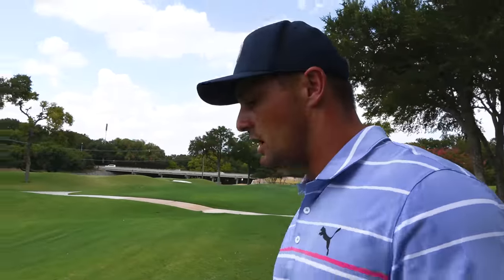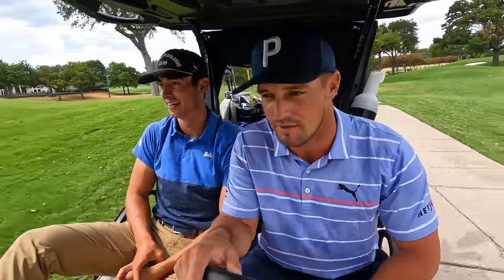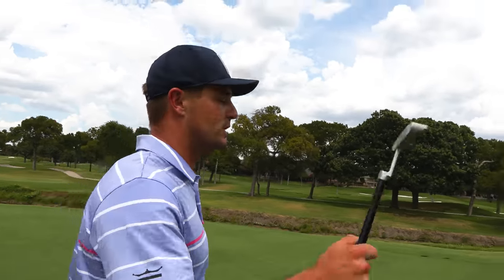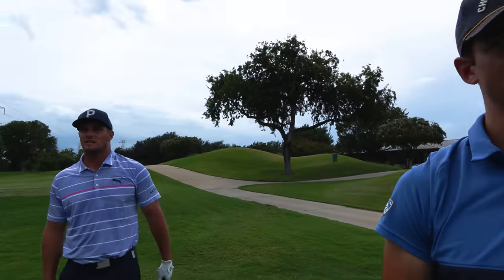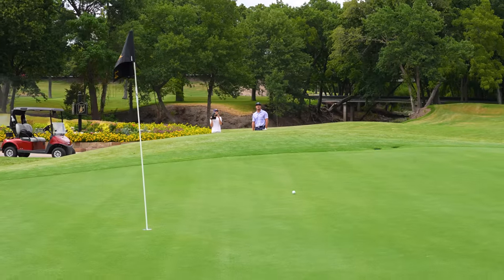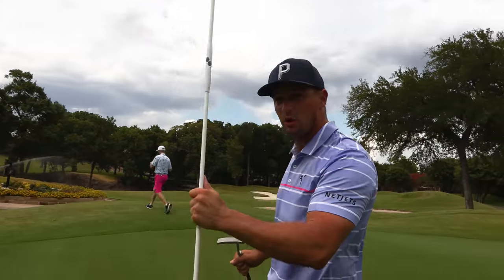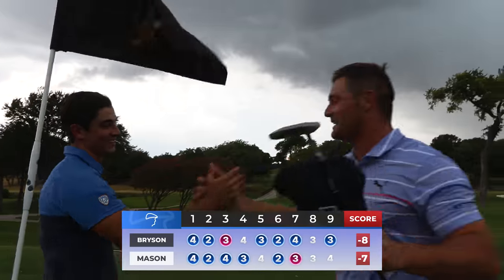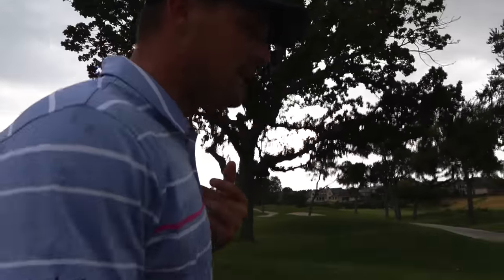We Played A Match From The Red Tees | Bryson DeChambeau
Challenging A D1 Golfer To A Match From The Red Tees...